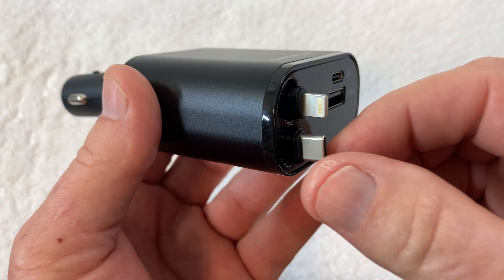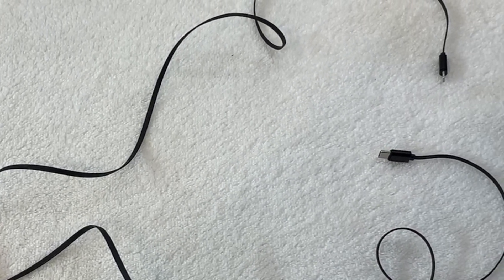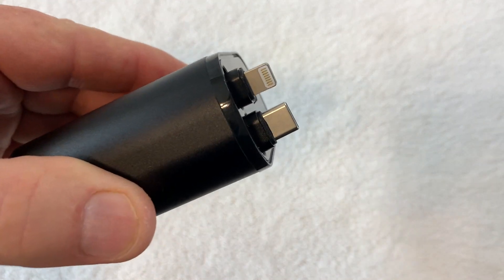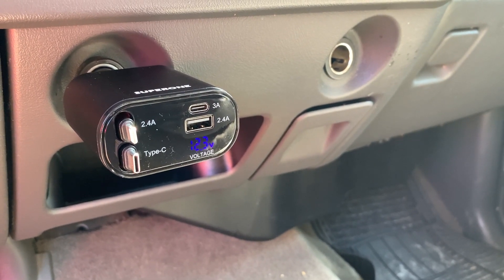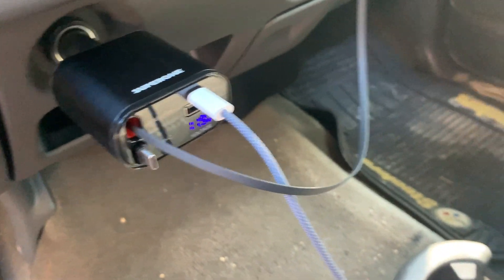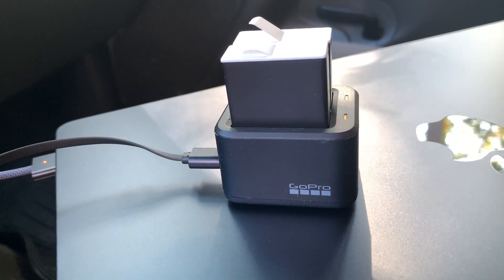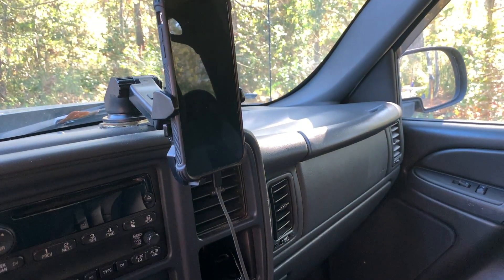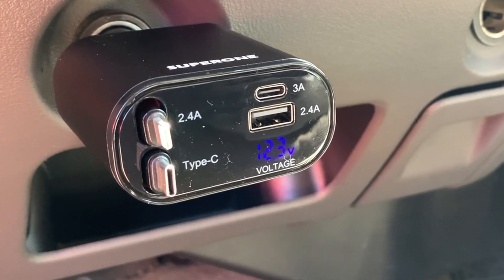SuperOne Car Charger Review: The Ultimate Car Charger ~ 4 Devices at Once!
🔥 Exciting News! Get ready to revolutionize your car charging experience with the SuperOne Car Charger from Amazon! 🚗💨 Steve here, and today I'm thrilled to introduce you to the incredible SuperOne retractable car charger – a game-changer for your on-the-go charging needs. 🌟

In this video, I'll walk you through the amazing features of the SuperOne Car Charger, demonstrating how this compact and organized charging solution can simplify your life, especially during your adventures. 🏞️

🔌 Retractable Convenience: The SuperOne Car Charger comes with two retractable cables – one for iOS devices and another for USB Type C. With a quick tug, these cables effortlessly retract, maintaining a tidy and clutter-free charging setup in your vehicle. The retractable length of these cables ranges between 31 and 32 inches.

💡 Versatility Unleashed: Now, let's dive into the connectors! On the left, we have the retractable cables, and on the right, a USB C type connection, along with a USBA A port. The SuperOne Car Charger ensures compatibility with various devices, offering versatility like never before.

👀 Multitasking Marvel: Witness the beauty of the SuperOne Car Charger as I charge multiple devices simultaneously! While my iPhone gets powered up using the iOS retractable cord, my MacBook receives a charge through the USB C port. Don't have an Android phone? No worries – I use the retractable USBC cord to charge my GoPro batteries. And that's not all – the USBA A port comes in handy for charging my Zolo satellite Communicator.

Endless Possibilities: The devices showcased in this video are just a glimpse of the endless possibilities with the SuperOne Car Charger. Whether you're a tech enthusiast, a traveler, or just someone who wants a reliable and versatile car charging solution, the SuperOne is here to make your life easier.

💖 My Personal Recommendation: I genuinely love the SuperOne Car Charger, and I'm confident you will too! It's a must-have for anyone seeking convenience and efficiency in their charging routine, especially during outdoor adventures.

👍 Conclusion: If you're in the market for a top-notch car charger, look no further. The SuperOne Car Charger is the answer to your charging needs. Watch the video to see it in action, and I hope you find it as helpful as I did.